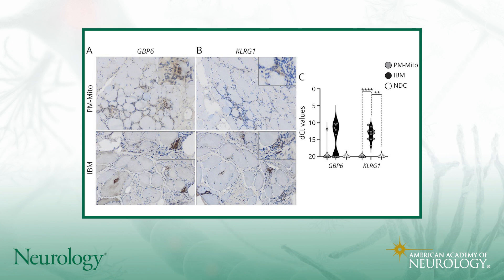NVJC Ep. 22 Myasthenia Gravis/ALS/Neuromuscular: Morphologic and Molecular Patterns of Polymyositis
In this episode of Neurology Video Journal Club, Dr. Steven Greenberg, Professor of Neurology at Harvard Medical School, is joined by Dr. Erika Williams, Neuromuscular Fellow at Massachusetts General Brigham, to discuss an article published in the November 15, 2022 issue of Neurology: "Morphologic and Molecular Patterns of Polymyositis With Mitochondrial Pathology and Inclusion Body Myositis."

DOI: 10.1212/WNL.0000000000201103